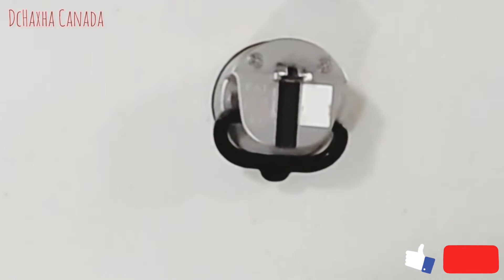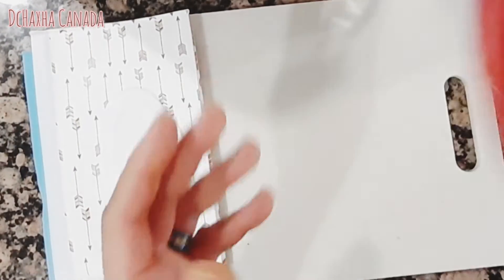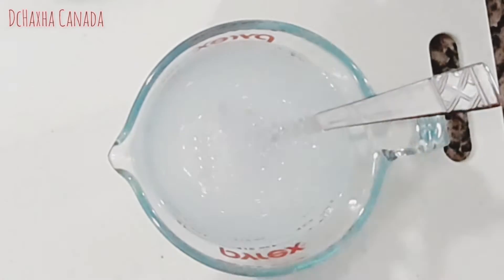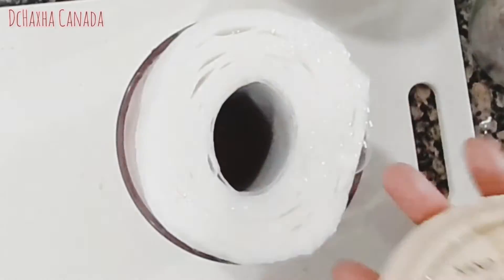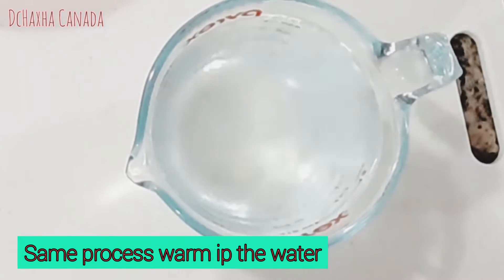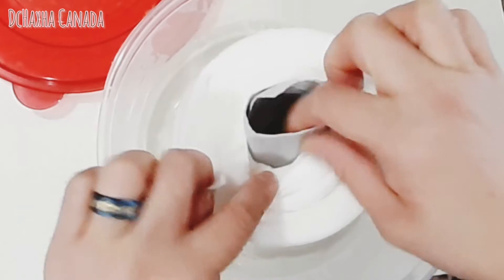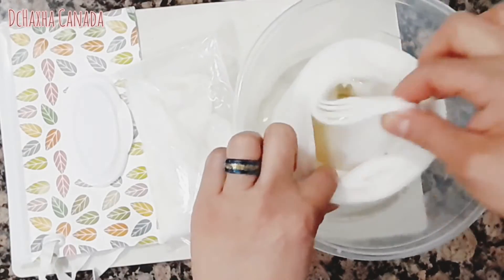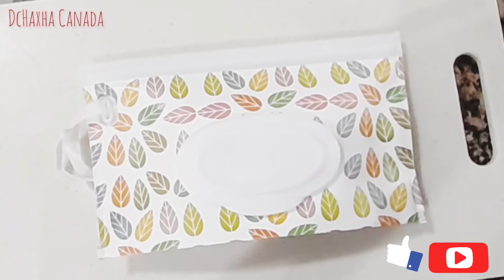DIY wipes @ home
I love this idea you can save some money and its safe.

DC